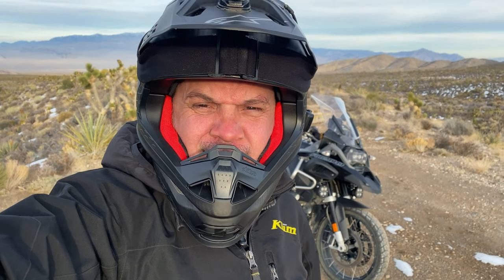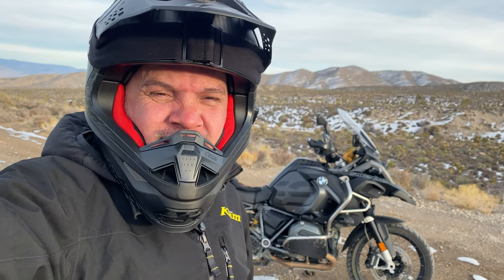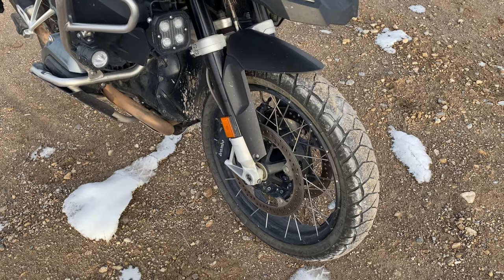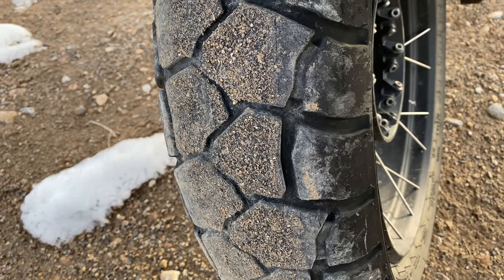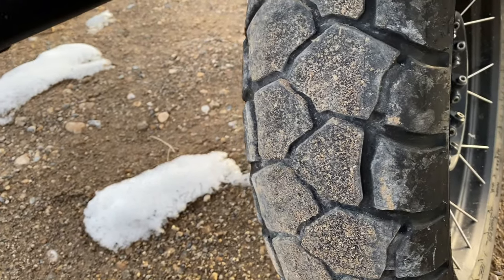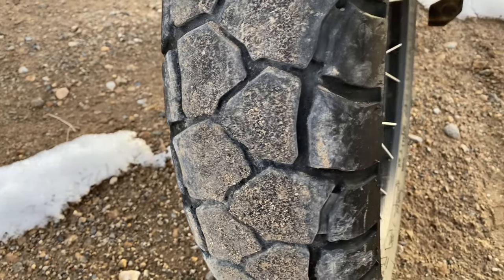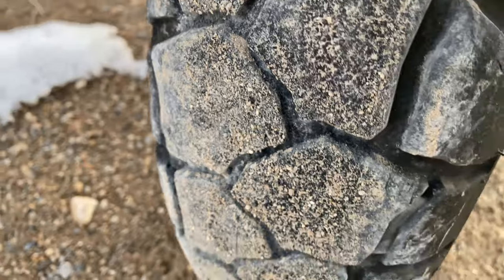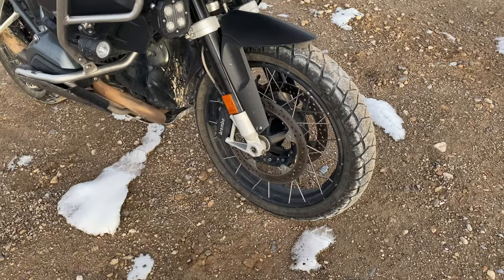ANAKEE ADVENTURE TIRE REVIEW | ANAKEE 3 VS ANAKEE ADVENTURE | MY EXPERIENCE WITH ANAKEE ADVENTURE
I share my experiences with the Anakee adventure tire and compare them to the Anakee 3.